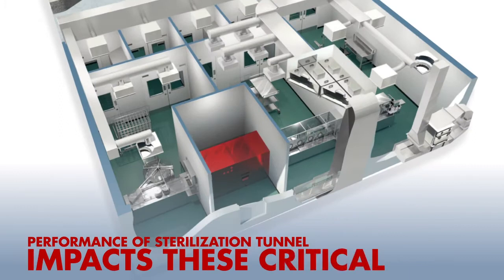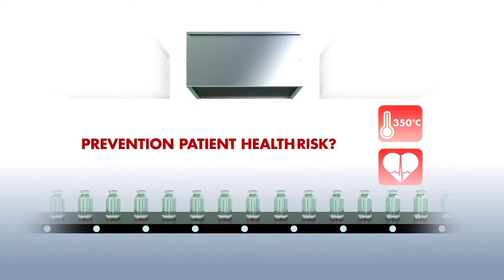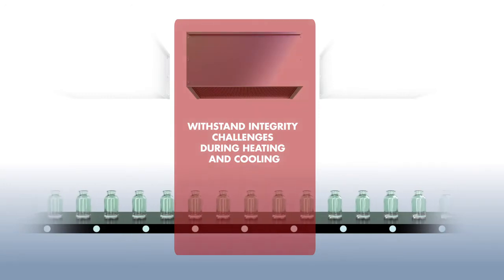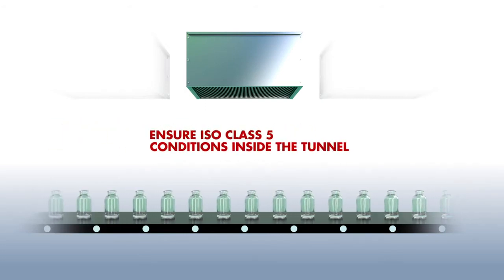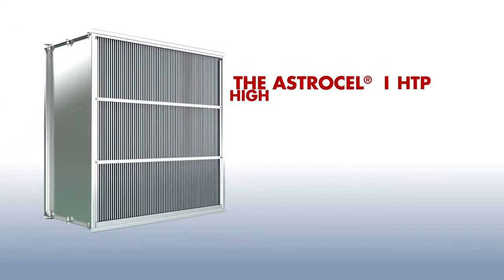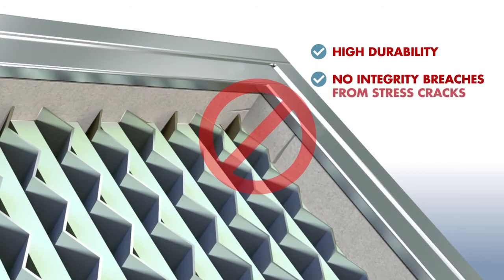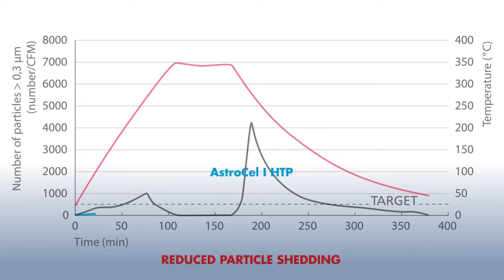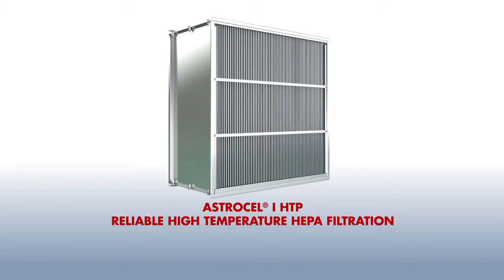The AstroCel I HTP - High Temperature HEPA Filter | American Air Filter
AAF has officially launched the AstroCel I HTP high temperature HEPA filter at the TechnoPharm. The AstroCel I HTP supports the pharmaceutical industry in obtaining a more stable and reliable dry heat sterilization process. View the video to learn more.

Product Specifications

* ≥ 99,95% for MPPS (integral) / ≥ 99,99 for 0,3µm (integral)
* Designed to withstand the intense thermal stress of repeated heating and cooling
* Elastic fiberglass sealant eliminates cracking, shedding, and leaking seen in competitive filters with ceramic sealant
* Stainless steel separators reduce particle shedding versus competitive aluminum separators
* Maximum continuous operating temperature of 350 °C; Up to 400 °C for up to one hour
* Robust design leads to better durability and longer life